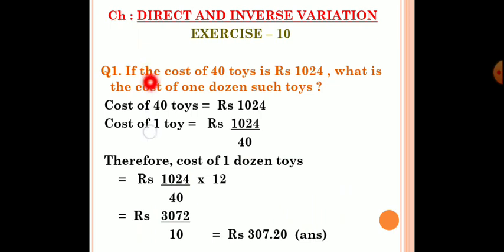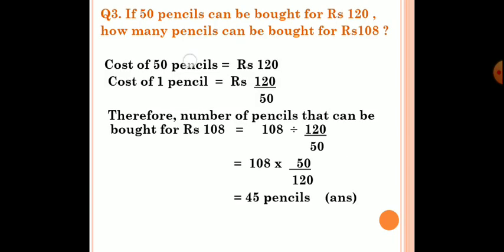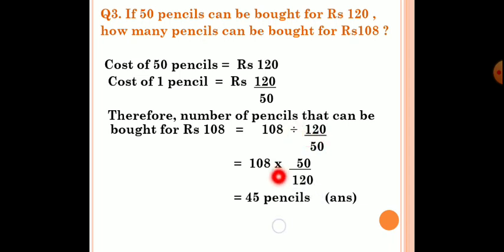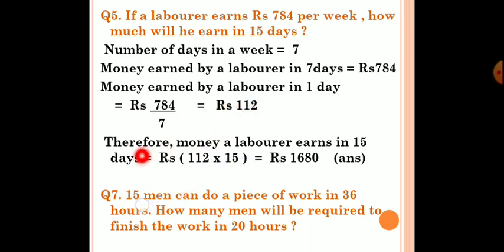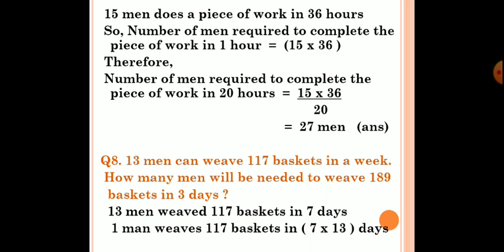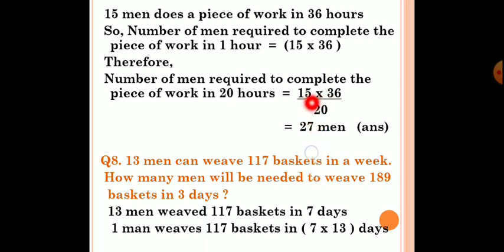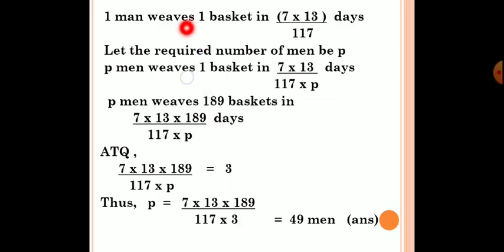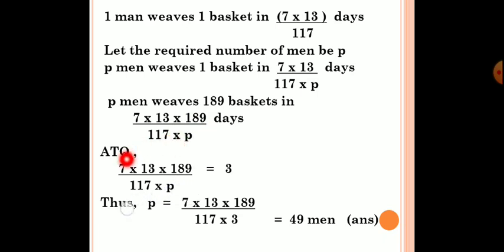Class8 maths ch 10 part 1